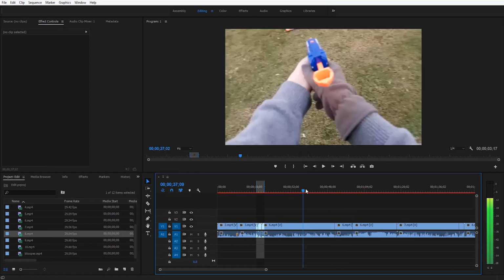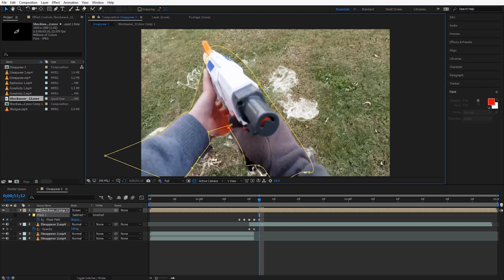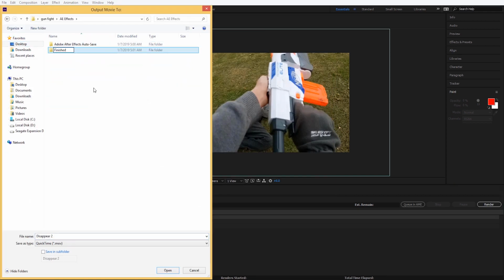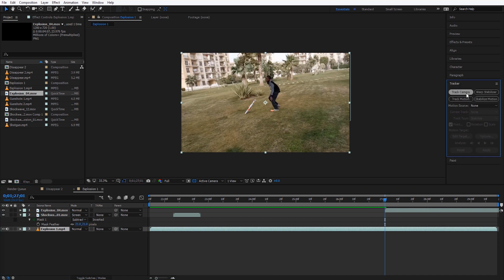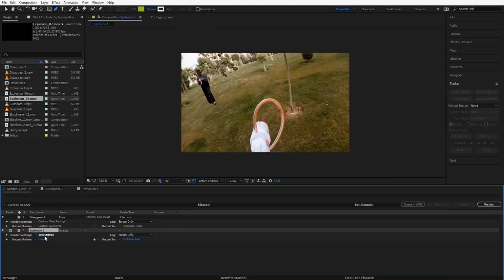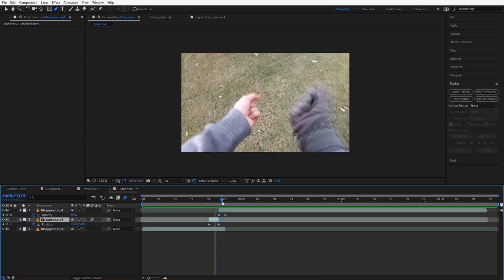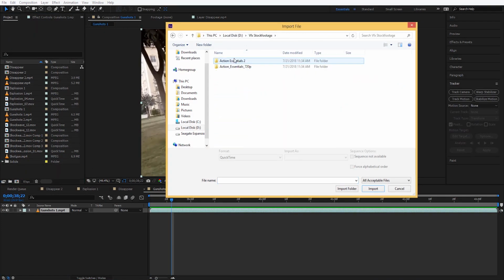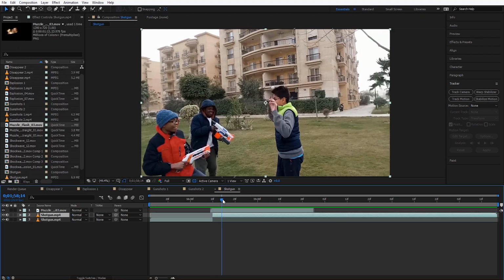Adding Visual Effects to Footage (Time-lapsed with Commentary)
In this video, I go over the work that I put in to add some basic visual effects to a pubg in real life video. The clips were pieced together in premiere then the rest of the work was done in after effects. The screen recorded footage is speedup with commentary over it. The effects included some muzzle flashes, an explosion, and a few other elements. Working with visual effects can be pretty tedious and extremely time consuming. I try to drop a few nuggets of usable information in these timelapsed videos.